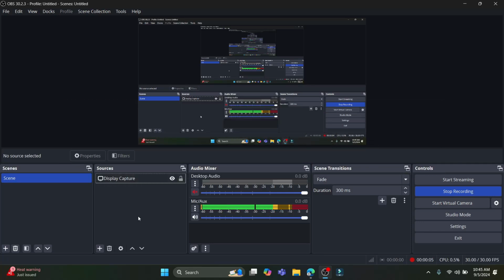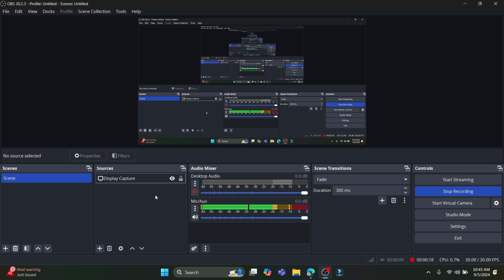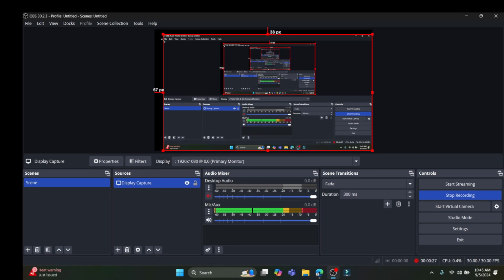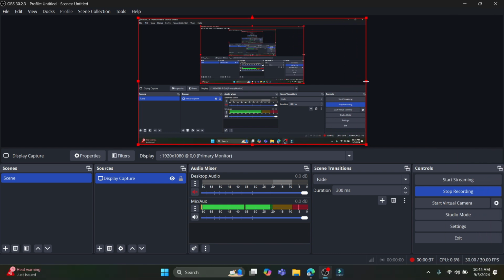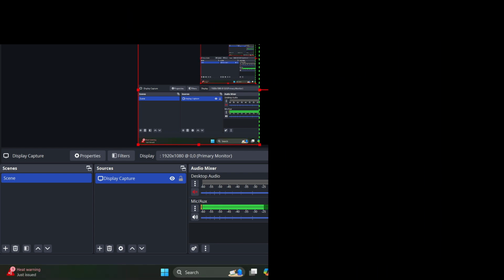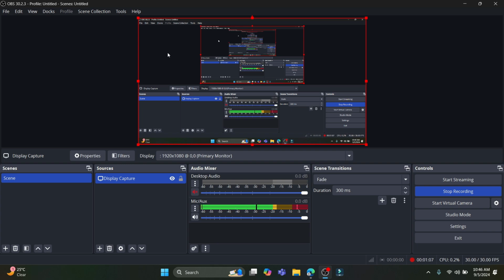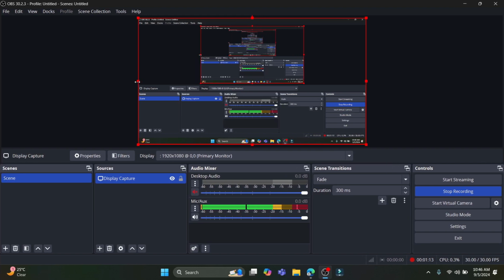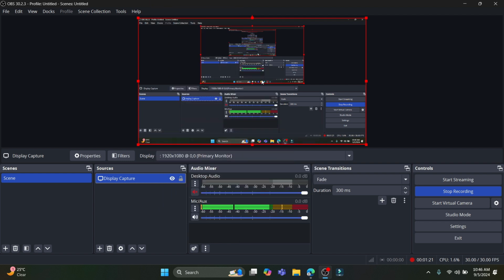How to Crop Window Capture in OBS (2024)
In this video, I'll show you how to crop a window capture in OBS. If you're looking to adjust the size of a window capture for better control over your stream or recording, this step-by-step guide will walk you through the process. You'll learn how to quickly crop out unwanted parts of your window capture and get the right display for your needs. This tutorial is easy to follow, even if you're new to OBS.